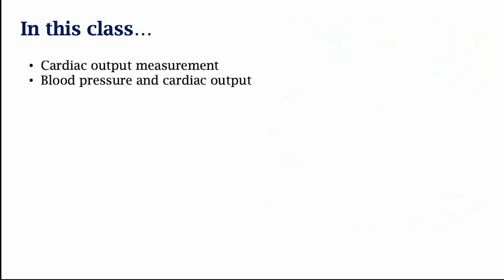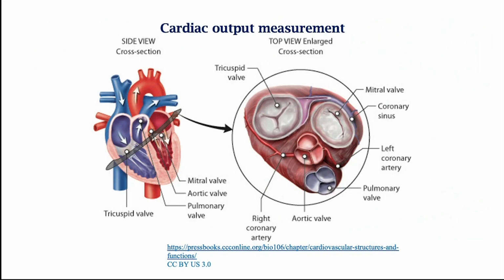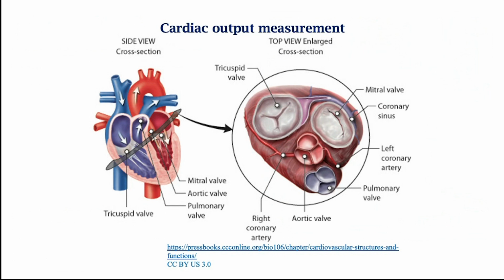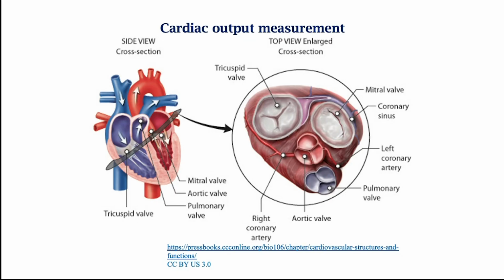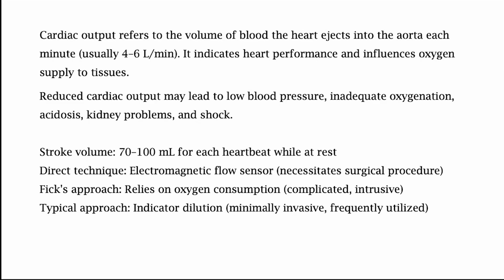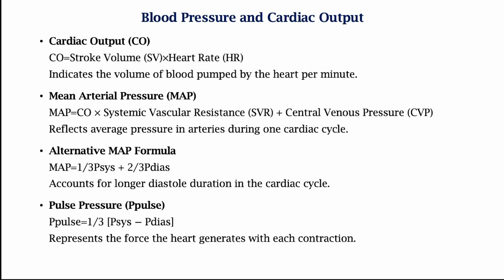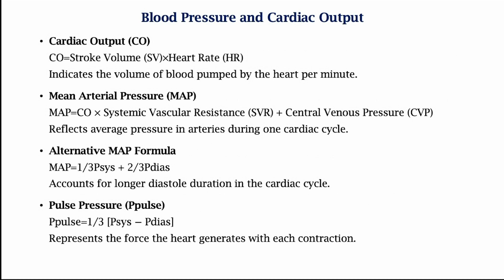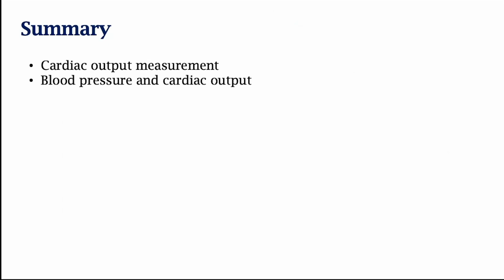Introduction to Cardiac Output Measurement